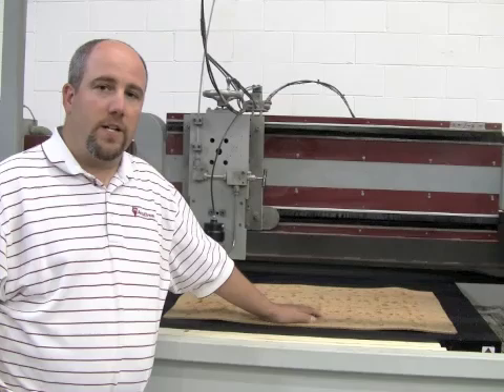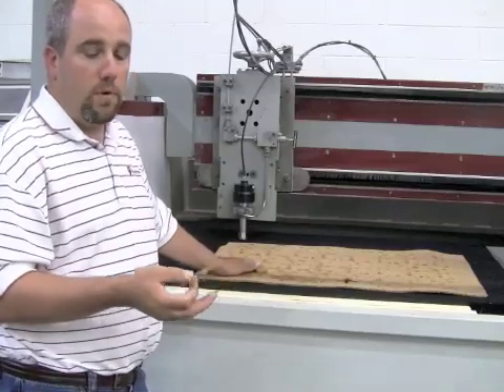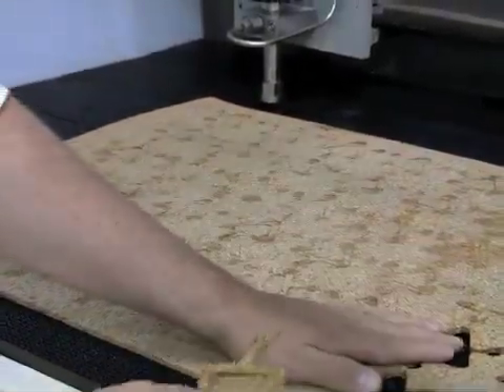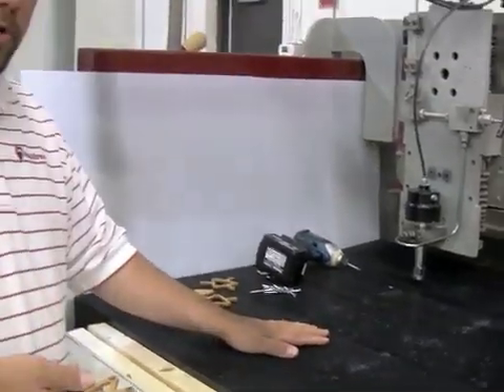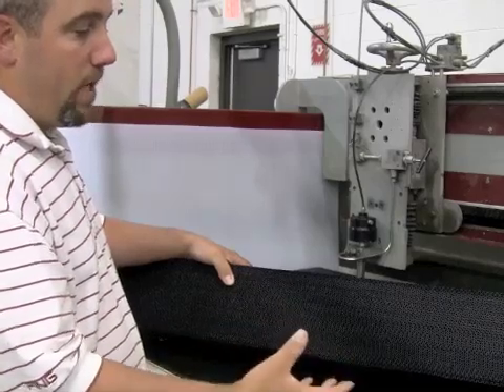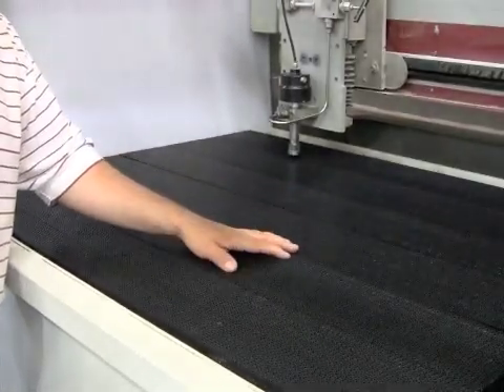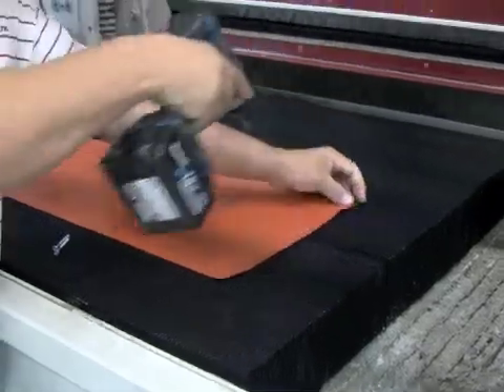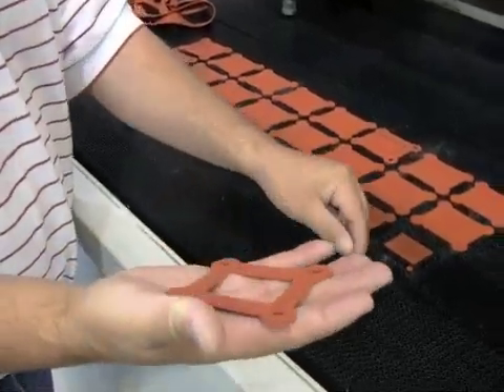AccuStream Waterjet Bricks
Waterjet cutting bricks are specially designed to assist in the cutting of difficult parts. Made from a unique HDPE, the bricks are manufactured specifically for the waterjet cutting industry. The bricks are designed with laminated flute pattern which minimizes splash-back while draining water and debris away quickly and effectively.